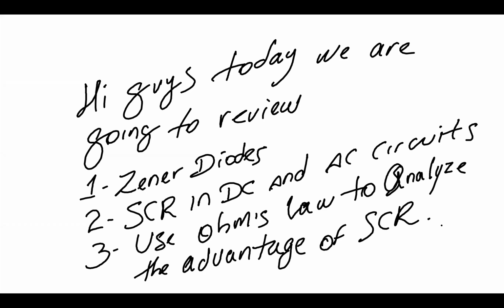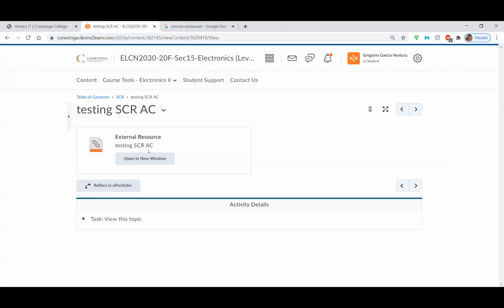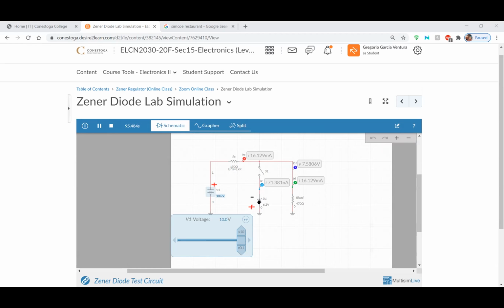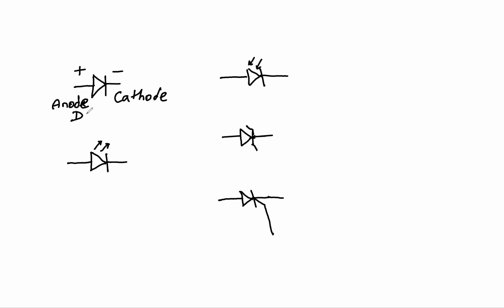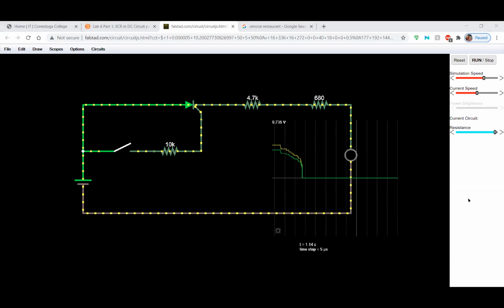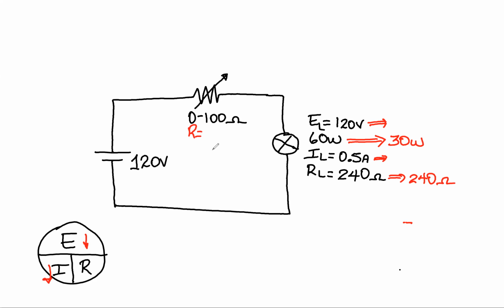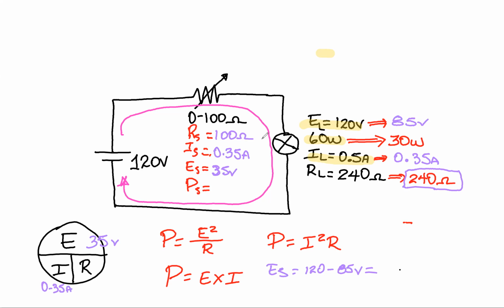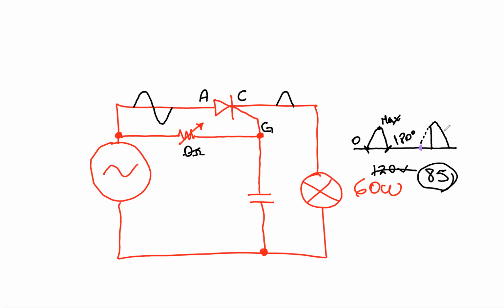Review of Zener Diodes and Intro to SCR's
In this video we covered the basics of the Zener diode and and intro to SCR's